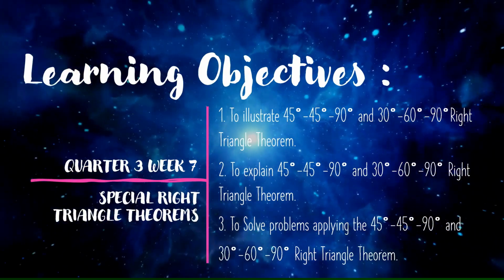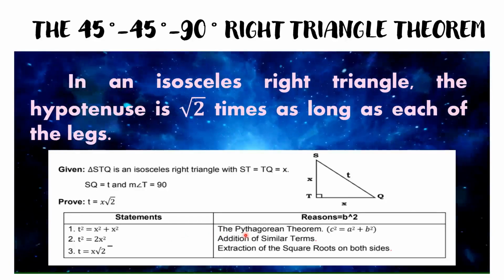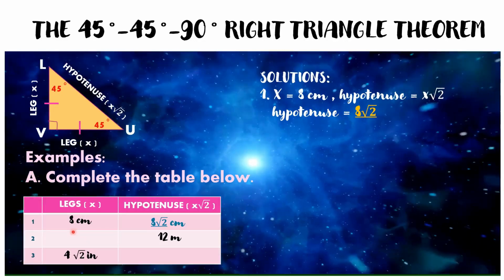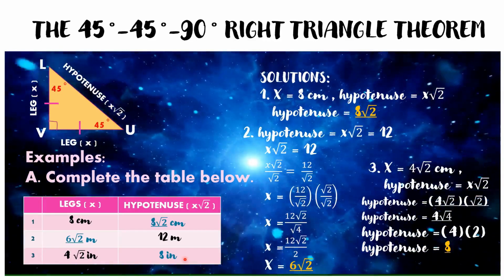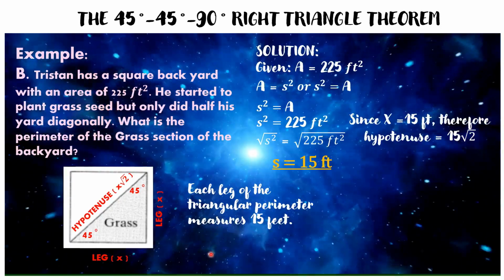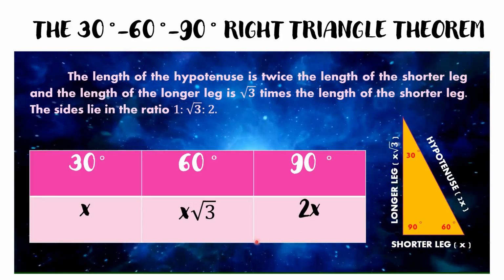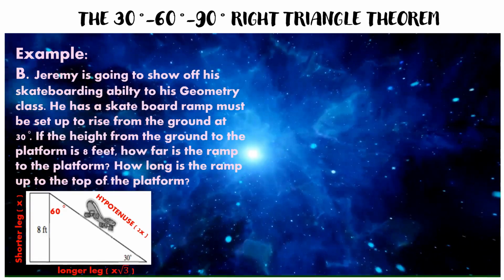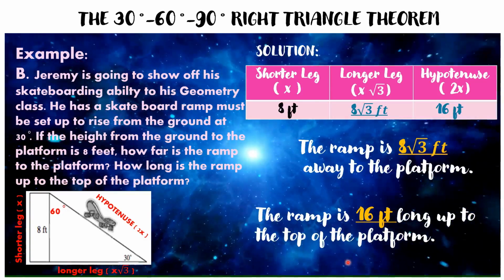Special Right Triangle Theorems Mathematics 9 Quarter 3 Week 7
Batang MANDunong, samahan si Teacher JUNO OMEGA ng ILIS upang mag-aral sa week 7 lessons ng Quarter 3 GRADE 9 MATHEMATICS ng inyong CLAID Modules. Math-sayang Math-aral, tayo nang Math-tuto!